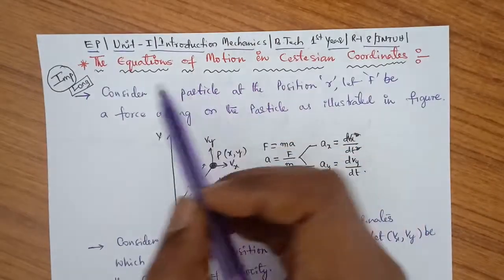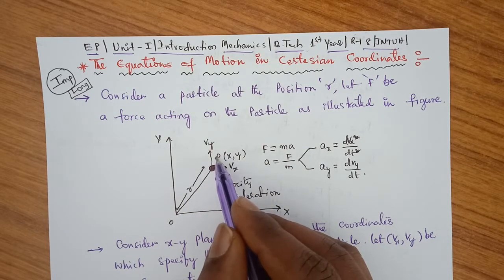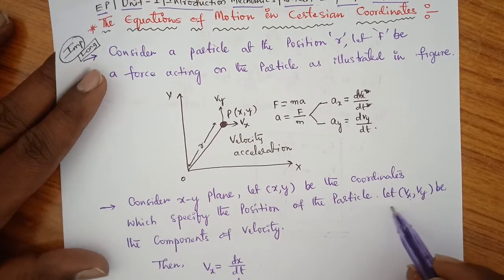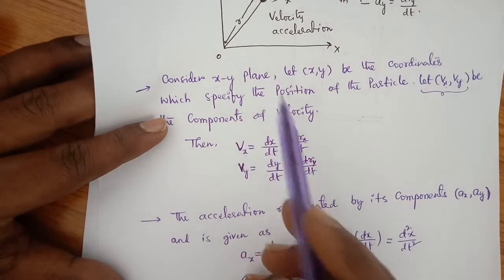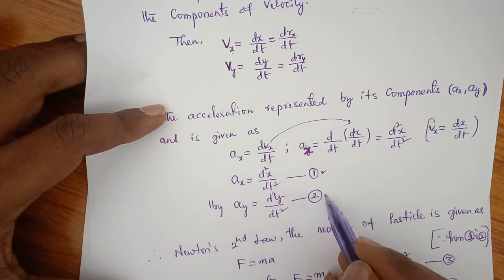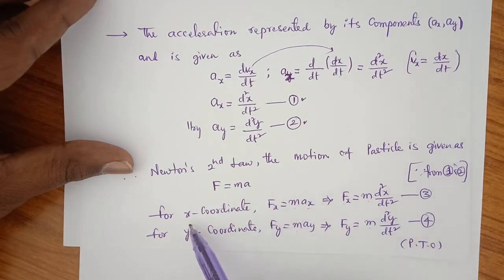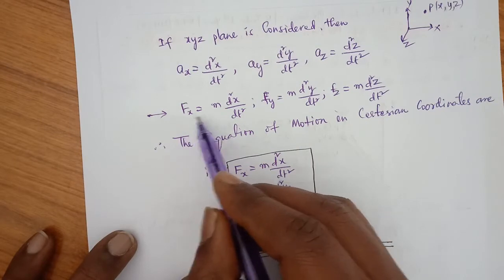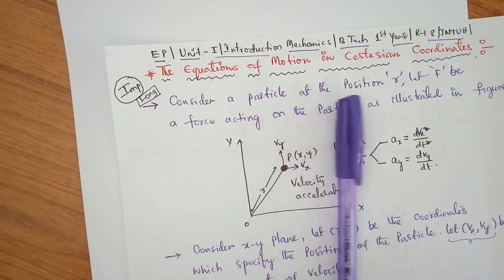Unit-1 EP: Equatios of Motion in Cartesian coordinates|B tech 1st Yr|R18-jntuh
Dear Students, This topic is belongs to Engineering physics R18-jntuh syllabus for b tech first year student

so please be prepared for semester

Keep watching this class till the end so that you will enjoy the concert of Newton's laws of Motion